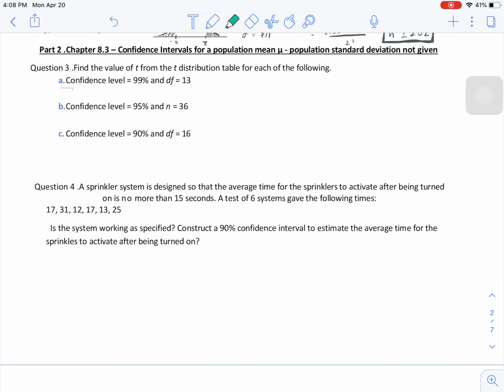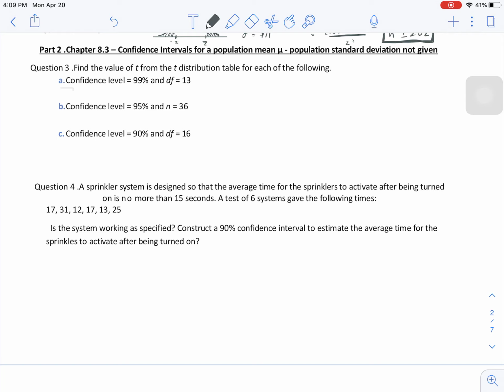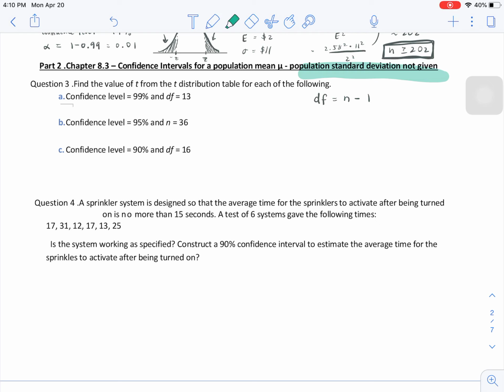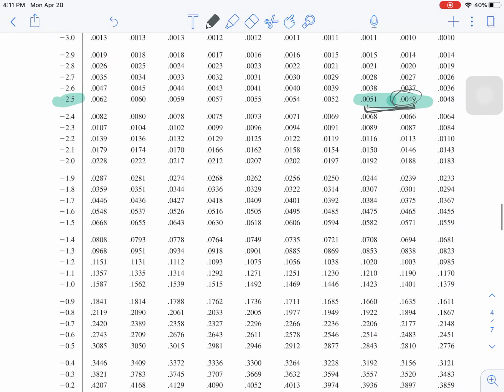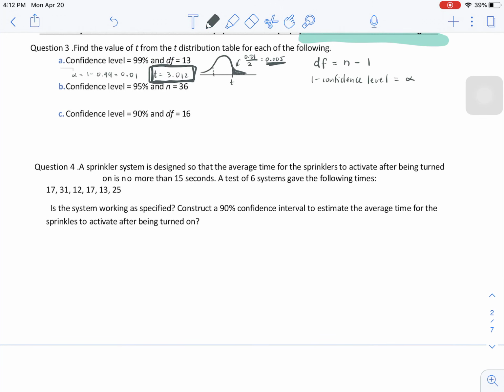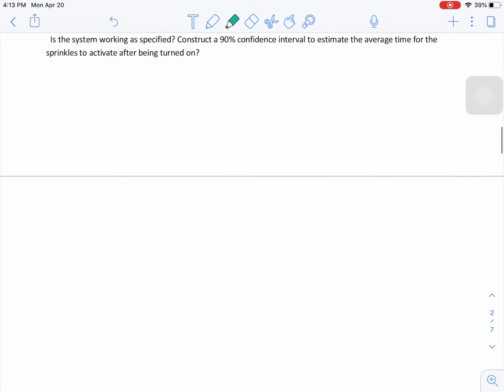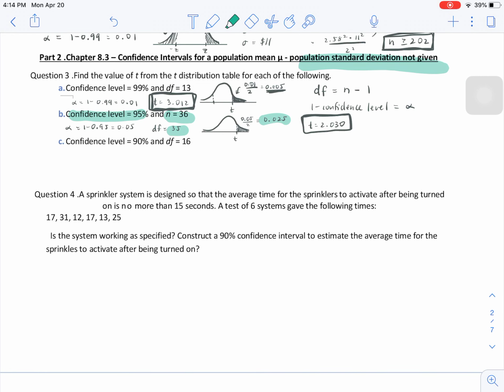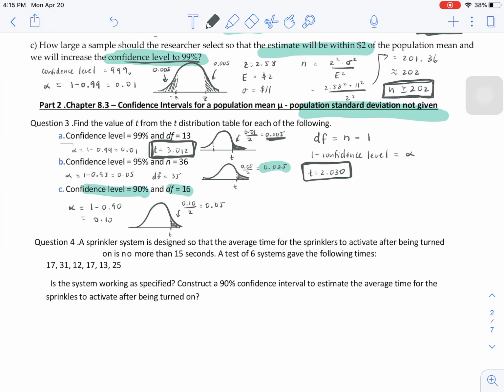Worksheet 9 Question 3